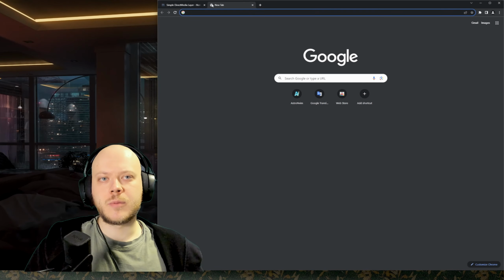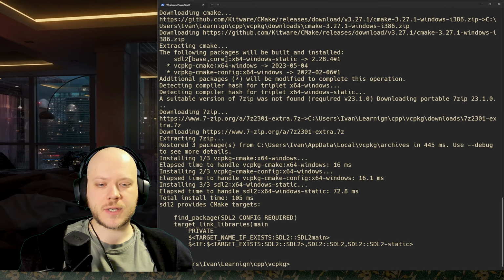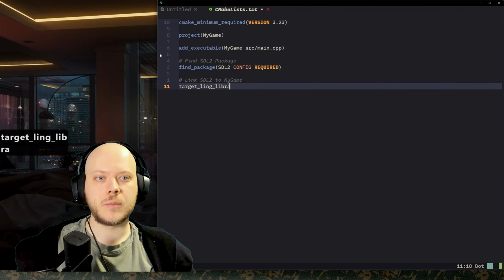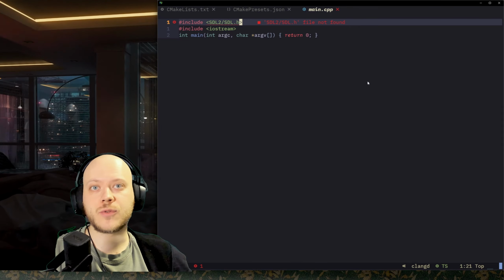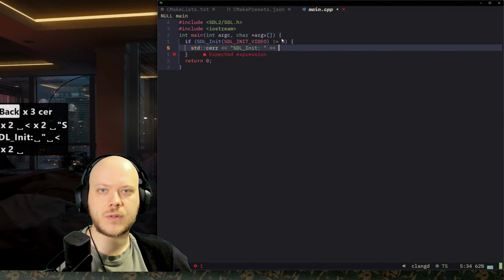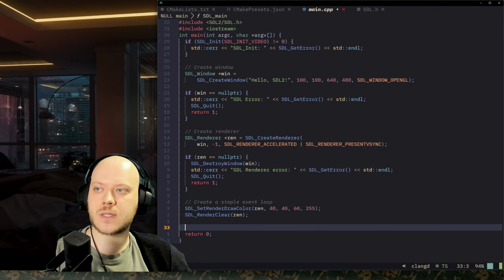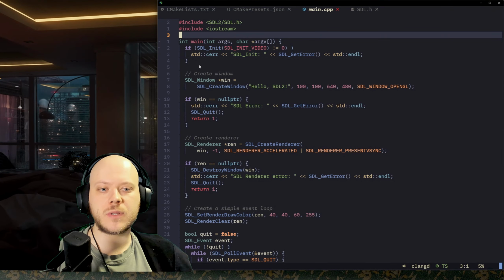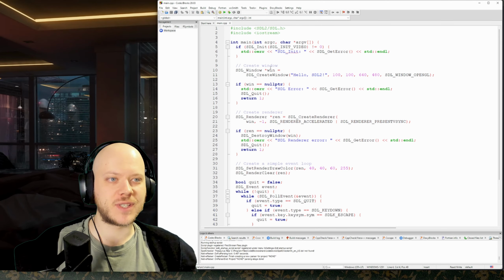Neovim + SDL2: Building Games with Modern C++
Dive into the world of Neovim as we explore its seamless integration with C++ and SDL. This tutorial is your ultimate guide to mastering SDL within the Neovim environment, tailored for C++ enthusiasts. From setting up Neovim for C++ development to employing CMake for SDL builds, we cover every step to ensure a smooth and efficient programming experience. Plus, learn the ins and outs of vcpkg for optimal package management. On Windows

We start with a basic Neovim setup, gradually moving to advanced configurations and tips. By the end of this journey, you'll be well-equipped with the knowledge to configure Neovim, SDL, and C++ for a powerful and efficient coding environment. Whether you are a beginner or a seasoned programmer, this tutorial provides valuable insights and practical skills.

Chapters:
0:00 Intro
0:23 Career
1:03 The game
1:43 Discovery
3:23 SDL2 Intro
4:05 Cmake Intro
4:27 VCPKG Intro
4:54 Install VCPKG
5:08 Install CMake
5:34 Install SDL2
6:33 Setup a game project
7:46 Setup CMake for the project
10:55 Issue with include
11:57 LSP: Clangd config
13:18 Main.cpp
16:22 SDL Loop
17:23 Finalize SDL2 code
18:32 Build & Run
19:42 Reflection
20:36 Code:Blocks Offtop
22:11 Outro